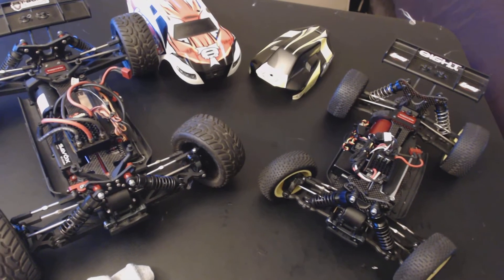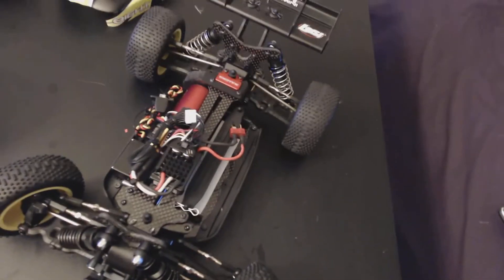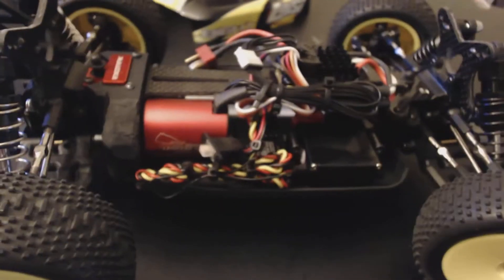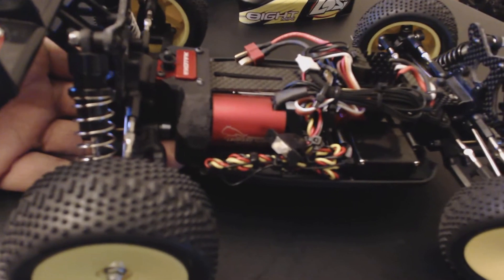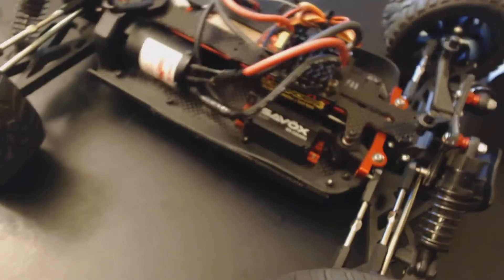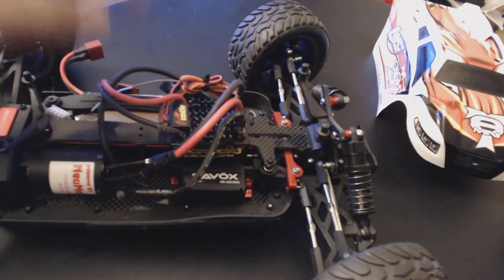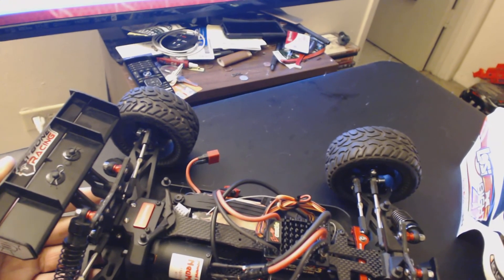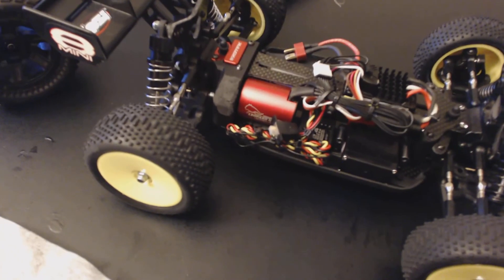Losi Mini 8ight and Mini 8ight T Exotek Conversion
Full carbon fiber rebuilds on the Losi mini 8ight and mini 8ight t. I forgot to mention that I have mini rock crawler 12mm hexes on the mini 8ight they're thicker and give it a slightly wider stance. The hexes also use a longer pin giving it a wider range of motion. They drop right in no mods needed.